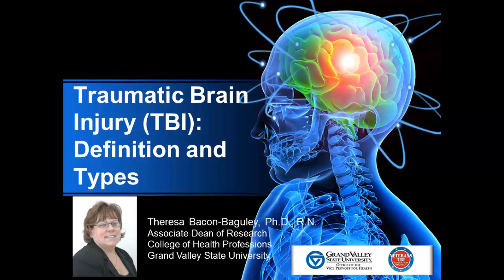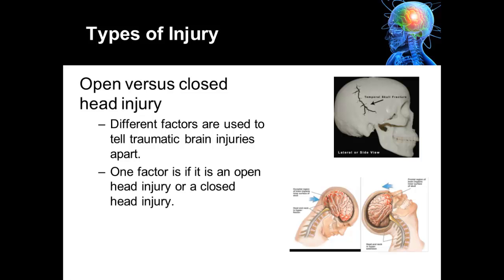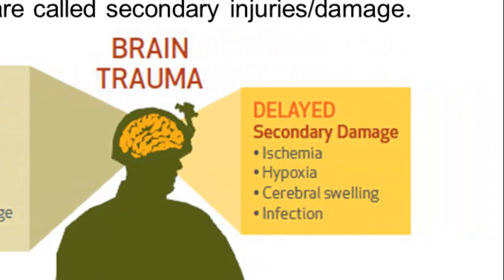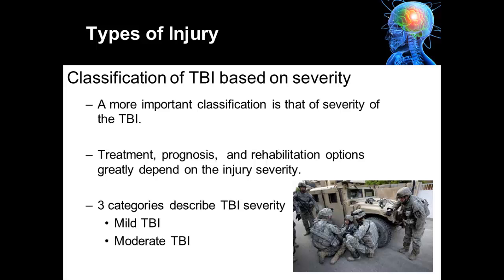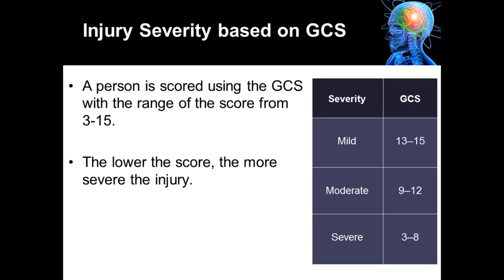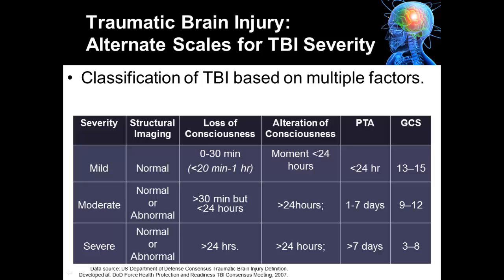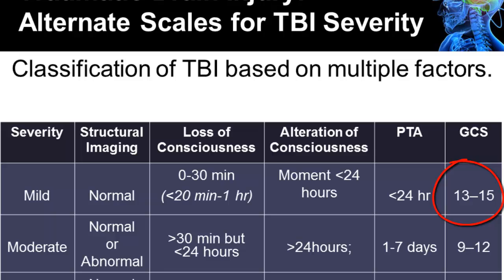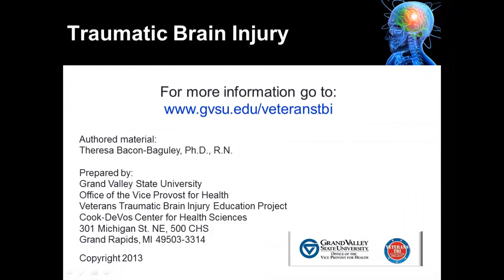01 05 Definition: Traumatic Brain Injury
Brief overview of the definition and classifications of a traumatic brain injury.  Open vs Closed head injury.  Primary vs Secondary brain injuries.